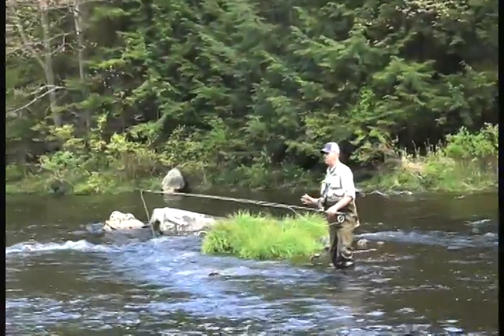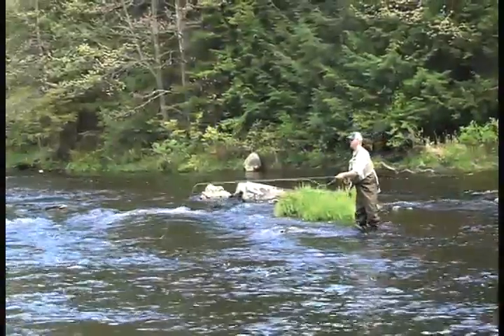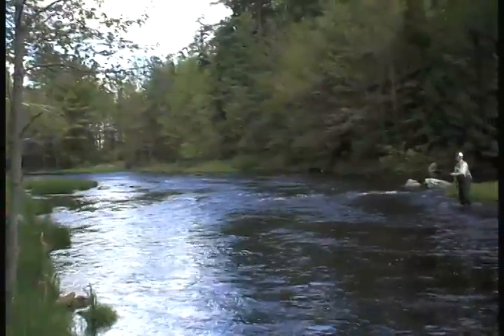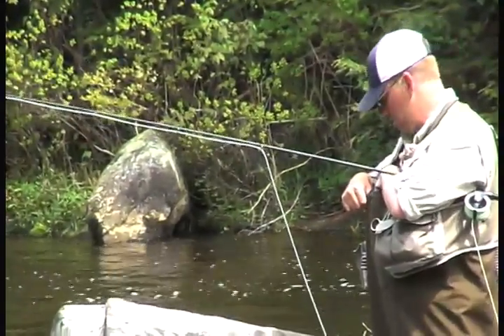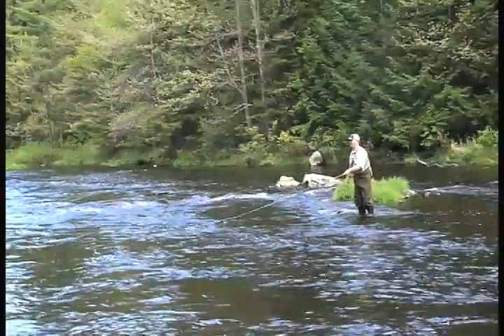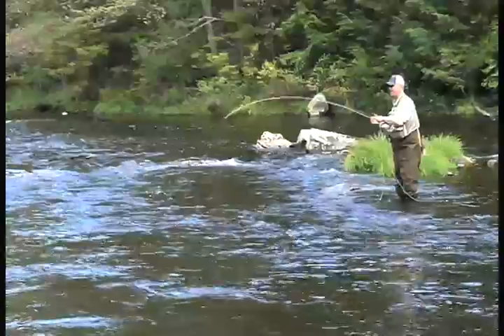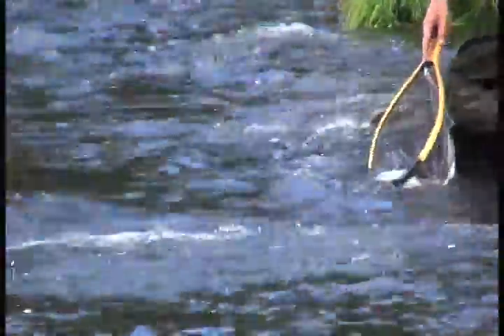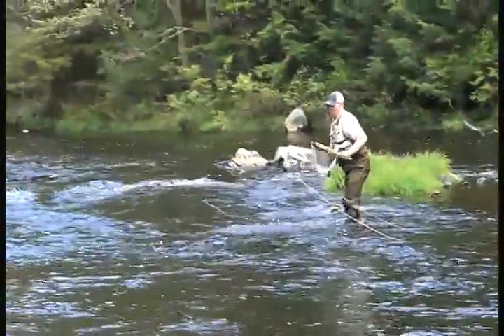Stream Demo 09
Wiley Paul giving a streamside fishing demo for the PLP Fish Camp.